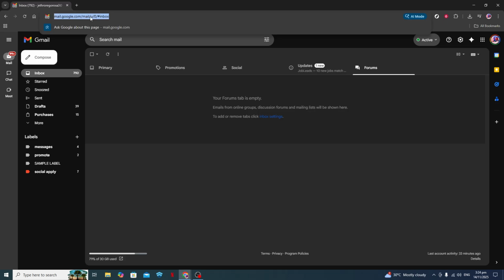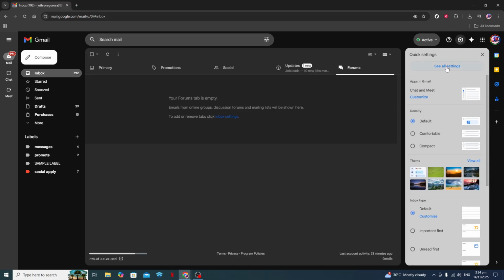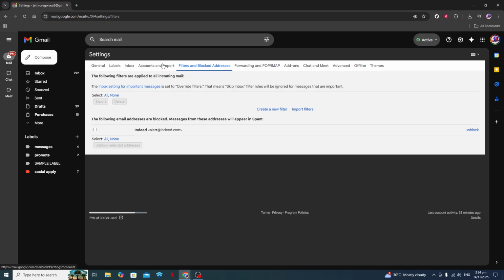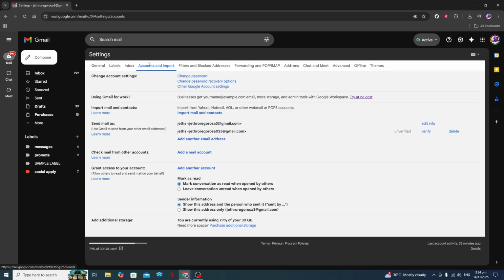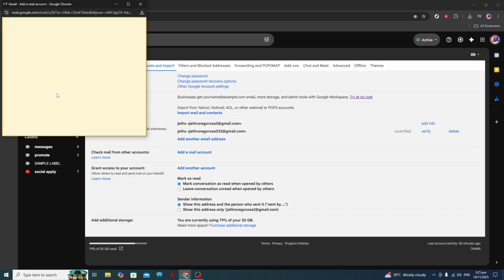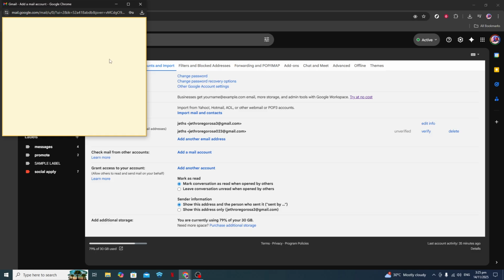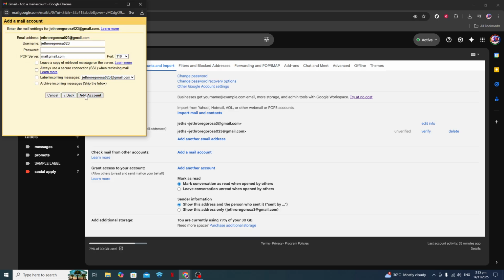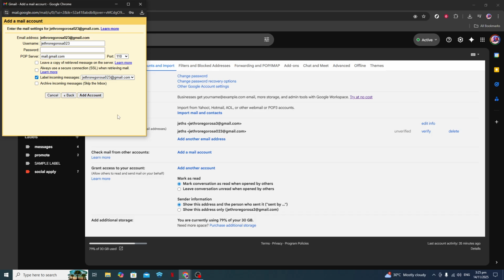How To Make Rules In Gmail To Filter Emails [2025 Guide]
In today's video we cover: gmail rules, email filtering, organize emails, gmail tips, email management, filter emails, how to use gmail, productivity tips, email organization, inbox cleanup, gmail settings, automate emails, email sorting, manage inbox, gmail features, tech tutorials, improve productivity, email hacks, digital organization

-Google Drive
-Google Meets
-Google Sheets
-Google Chrome
-Google Forms
-Google Gmail